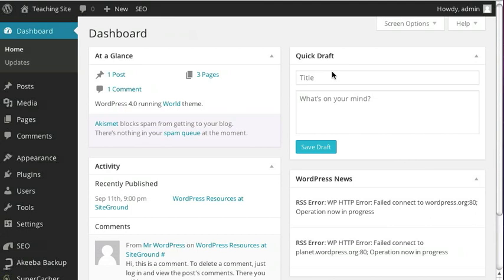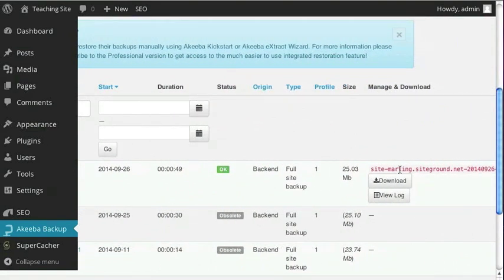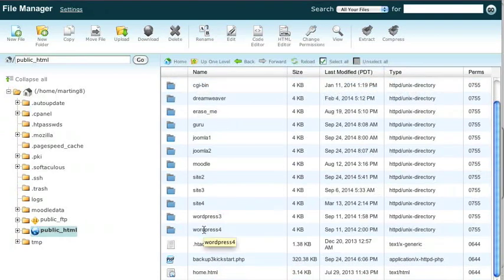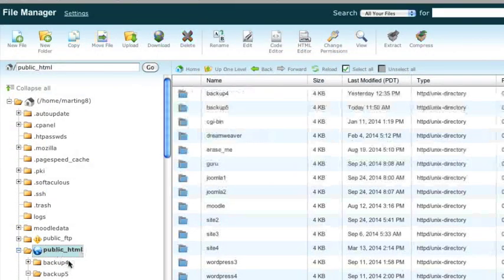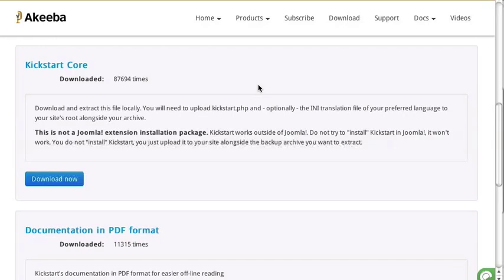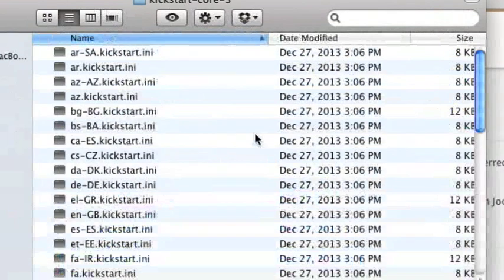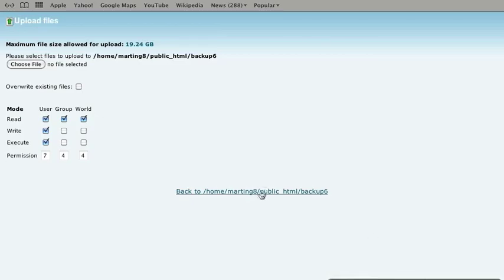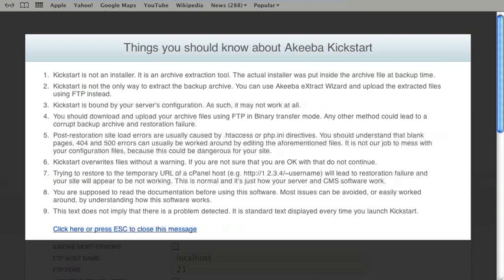Intro to WordPress 4, video 9a Restore to remote server pt 1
Part 1 of a two-part tutorial demonstrating step-by-step how to backup and restore a WordPress website to a remote server using Akeeba Backup Core.

LESSON CONTENT
Total length 10:47

0:25 Backup your site using Akeeba Backup Plugin
1:10 Problems using Akeeba with the Chrome Browser
1:31 Manage your backups
2:00 Use your Host's file manager or an FTP program to download your backup
2:19 Find your backup file using the CPanel File Manager
4:31 Move the  backup file to a new folder on your remote server
5:57 The restore app KickStarter.php
6:25 Where to find KickStarter.php file
7:25 Download  the restore app KickStarter.php and upload  to your new folder
9:10 Doublecheck that the .jpa and kickStart.php files are both in your new folder
9:36 Execute the KickStart.php file to begin the restore process
10:25 The first screen of the Akeeba restore process